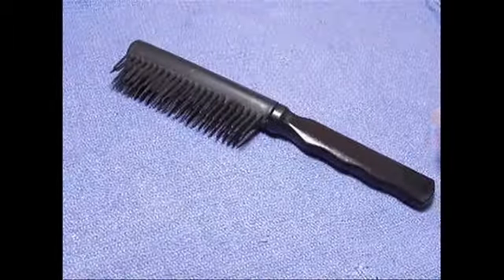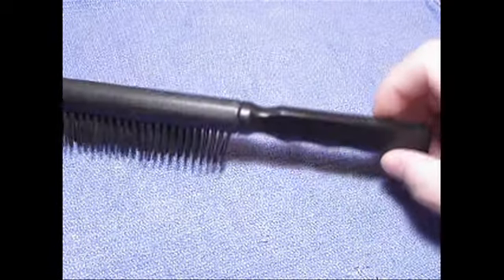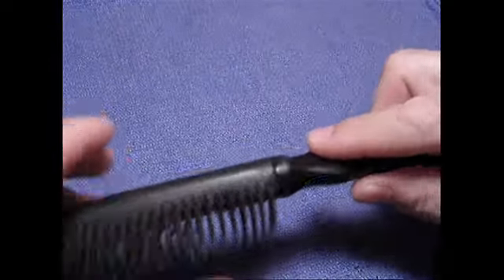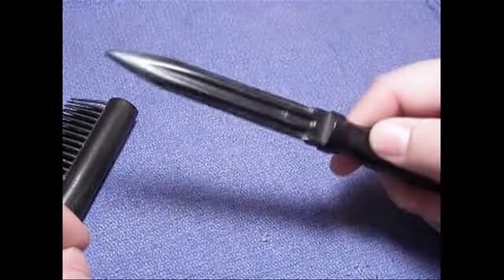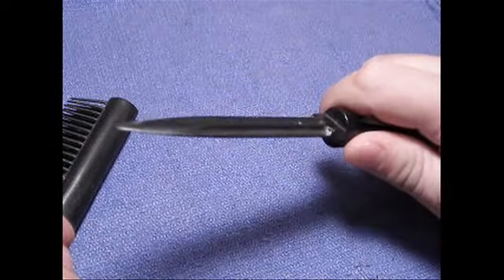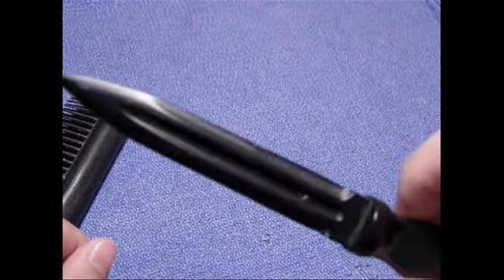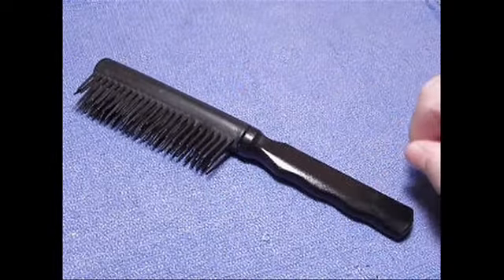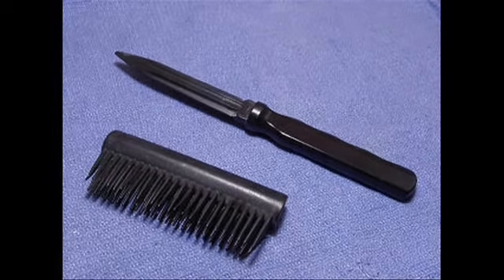hair comb knife / brush knife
a look at a old hair comb knife / brush knife